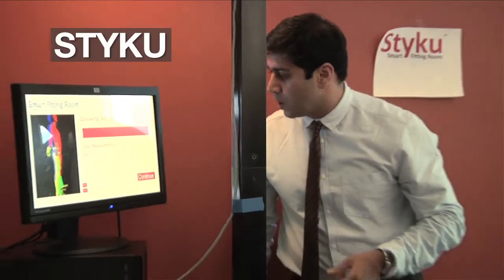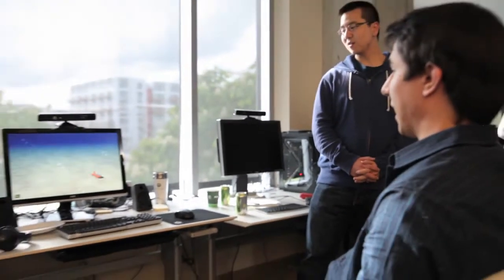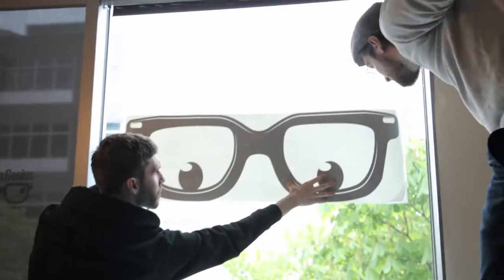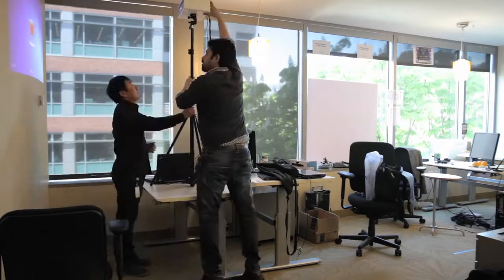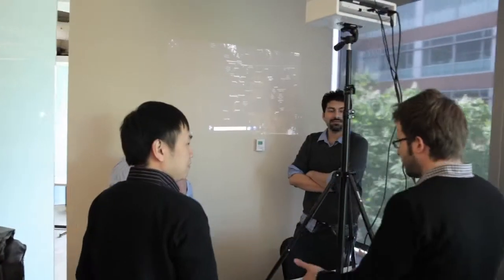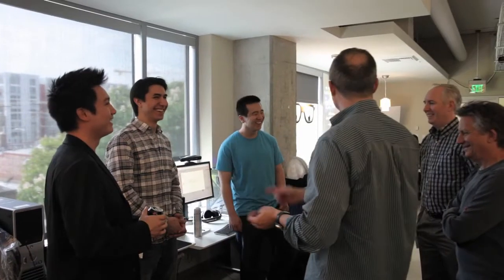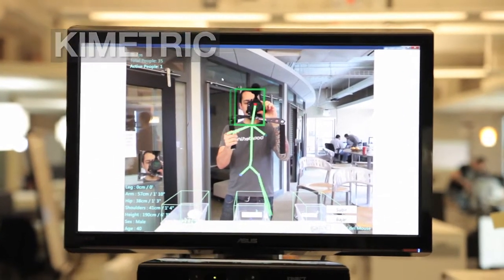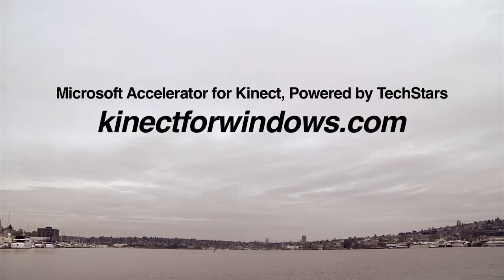Kinect Accelerated: Meeting the companies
The Kinect Accelerator is helping start-ups, from around the world, accelerate the development and launch of their applications, which incorporate Kinect technologies. Meet the companies and find out what they're developing